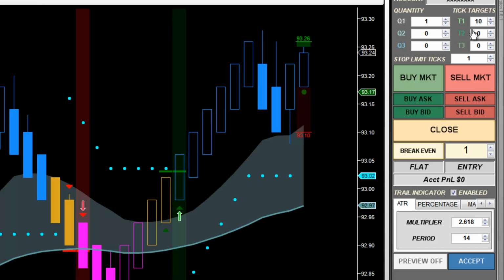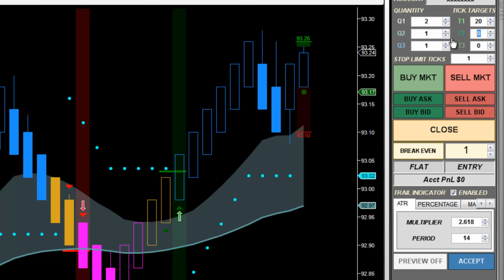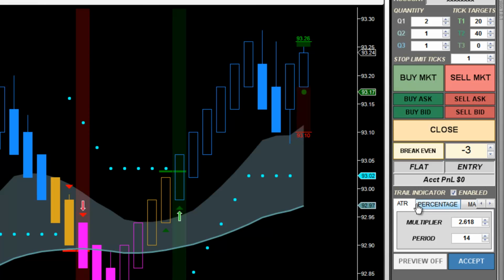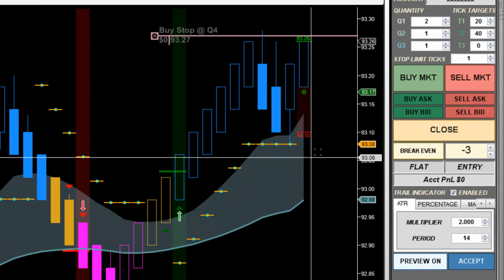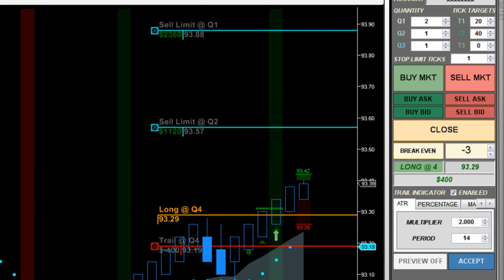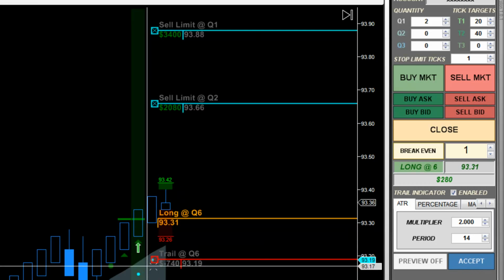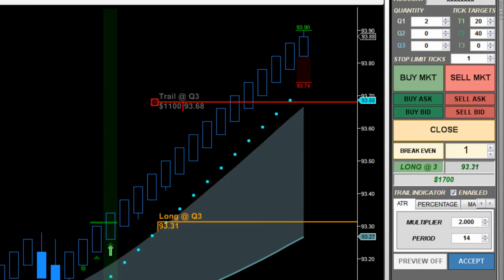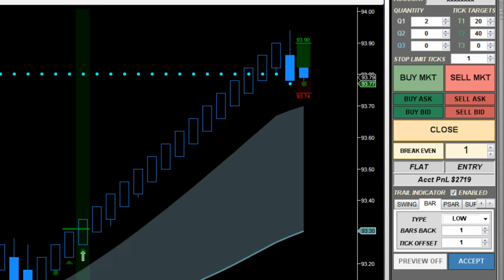Introduction to the Trail Blazer | NinjaTrader Chart Trader Enhancements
High level overview of the Trail Blazer automated money management tool for NinjaTrader. You must be aware of the risks and be willing to accept them in order to invest in the futures and options markets. Don't trade with money you can't afford to lose. This is neither a solicitation nor an offer to Buy/Sell futures or options. No representation is being made that any account will or is likely to achieve profits or losses similar to those discussed on this web site. The past performance of any trading system or methodology is not necessarily indicative of future results. --- CFTC RULE 4.41 - HYPOTHETICAL OR SIMULATED PERFORMANCE RESULTS HAVE CERTAIN LIMITATIONS. UNLIKE AN ACTUAL PERFORMANCE RECORD, SIMULATED RESULTS DO NOT REPRESENT ACTUAL TRADING. ALSO, SINCE THE TRADES HAVE NOT BEEN EXECUTED, THE RESULTS MAY HAVE UNDER-OR-OVER COMPENSATED FOR THE IMPACT, IF ANY, OF CERTAIN MARKET FACTORS, SUCH AS LACK OF LIQUIDITY. SIMULATED TRADING PROGRAMS IN GENERAL ARE ALSO SUBJECT TO THE FACT THAT THEY ARE DESIGNED WITH THE BENEFIT OF HINDSIGHT. NO REPRESENTATION IS BEING MADE THAT ANY ACCOUNT WILL OR IS LIKELY TO ACHIEVE PROFIT OR LOSSES SIMILAR TO THOSE SHOWN.